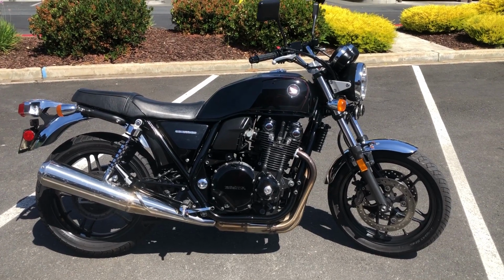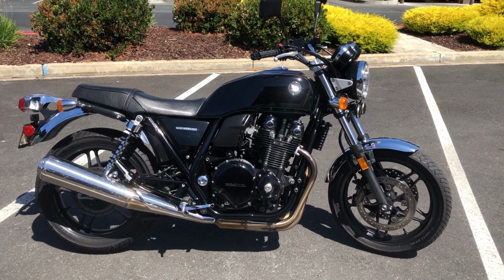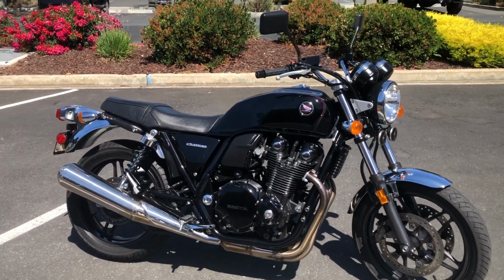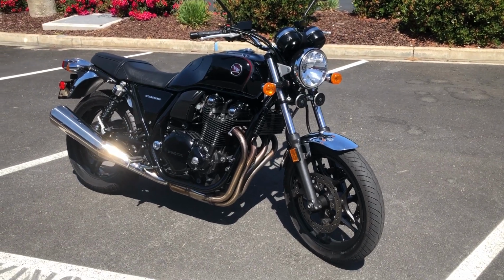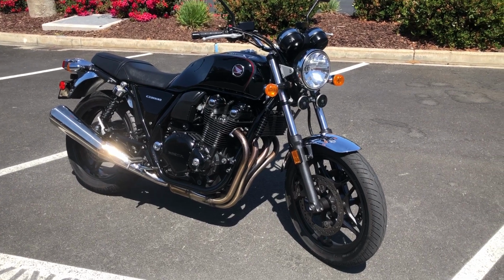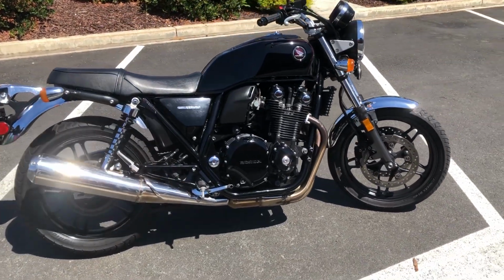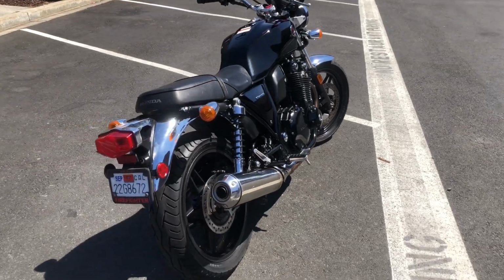Contra Costa Powersports-Used 2014 Honda CB1100 Retro Standard Motorcycle